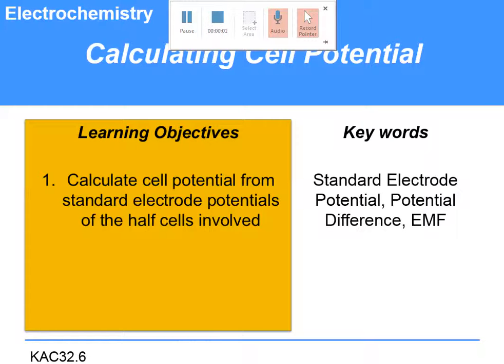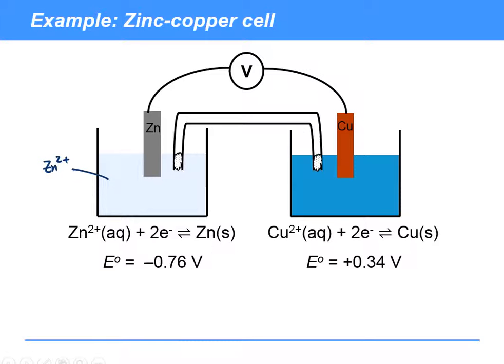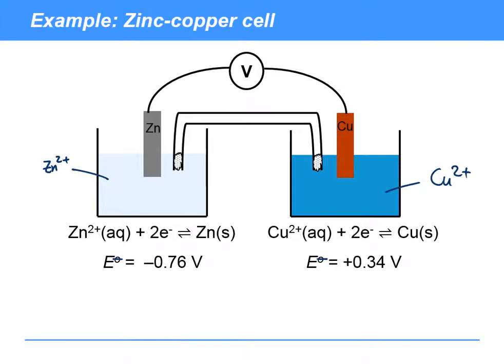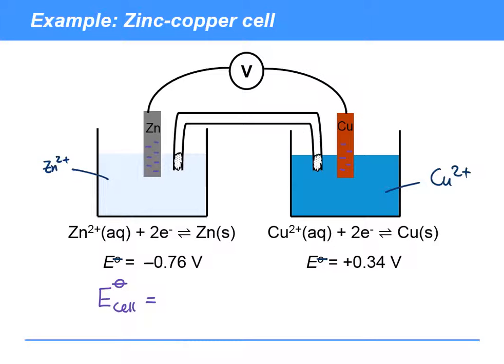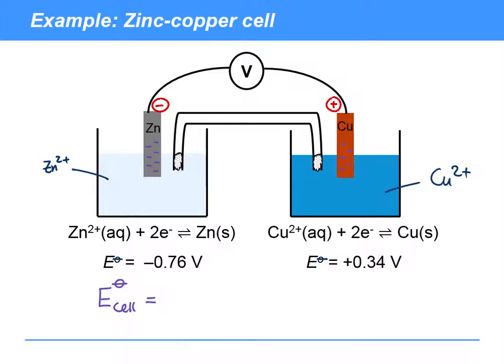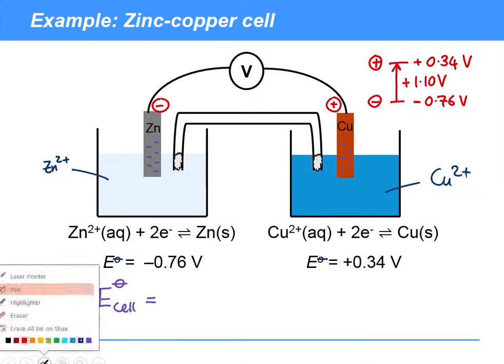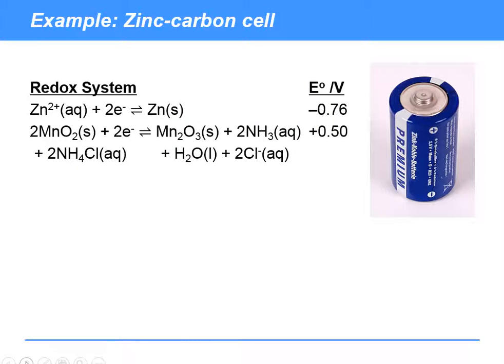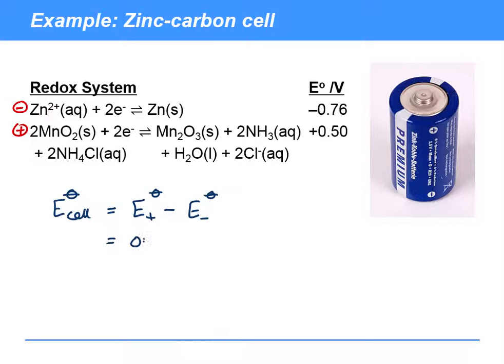KAC32.6 - Electrochemistry: Calculating Cell Potential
Using standard electrode potentials to calculate the EMF of an electrochemical cell from the two half cells involved